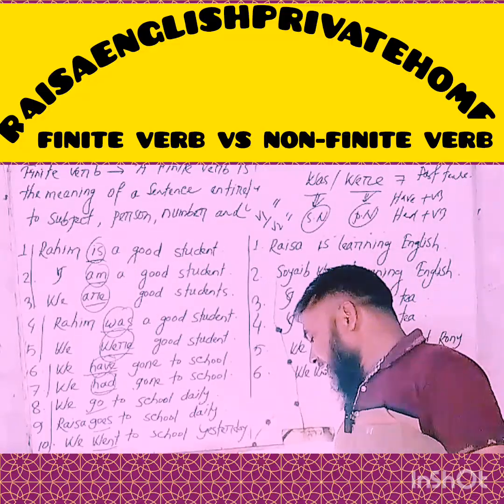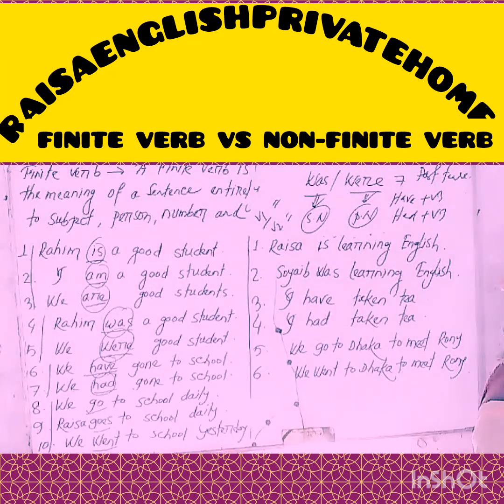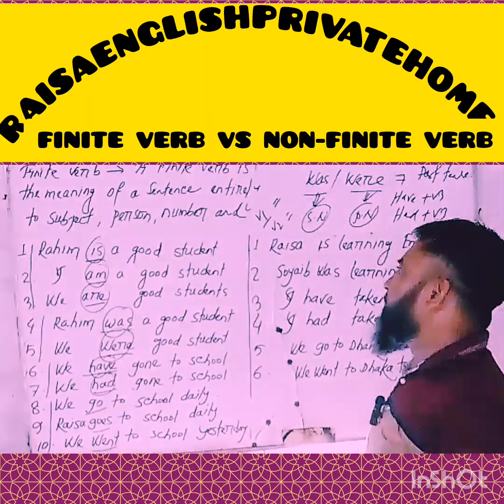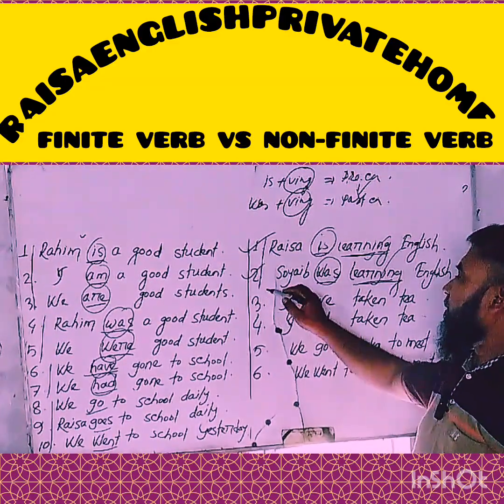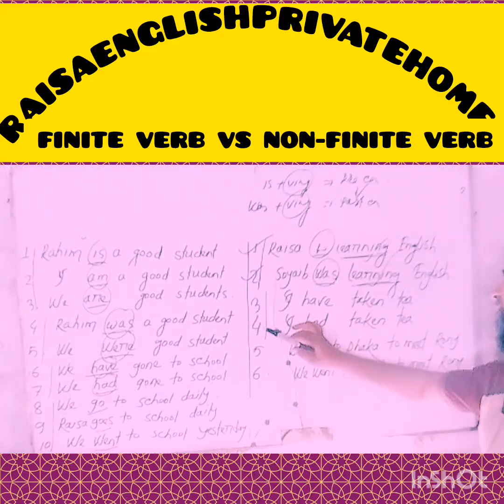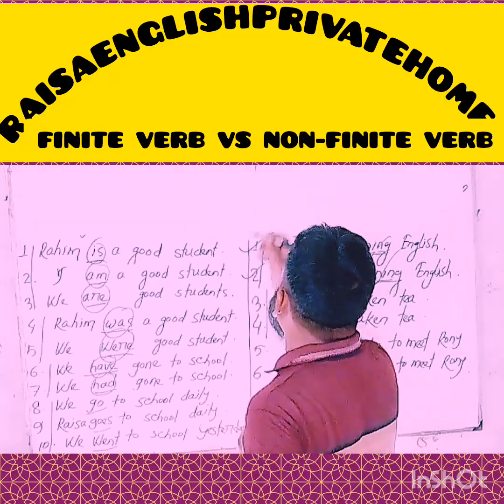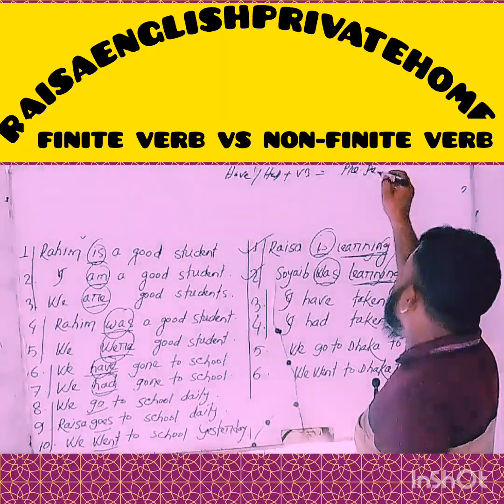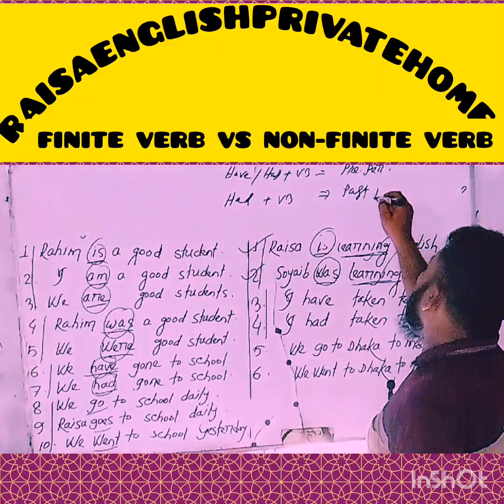FINITE VERB VS NON-FINITE # saiful english academy, Raninagar Naogaon Bangladesh.